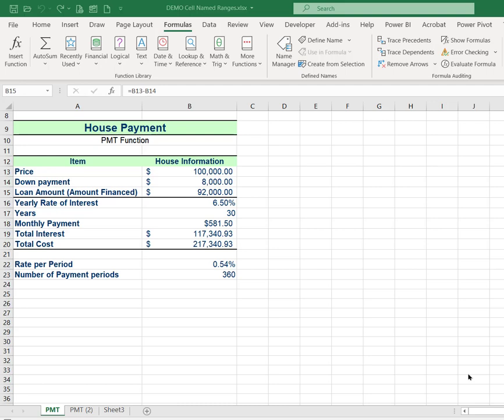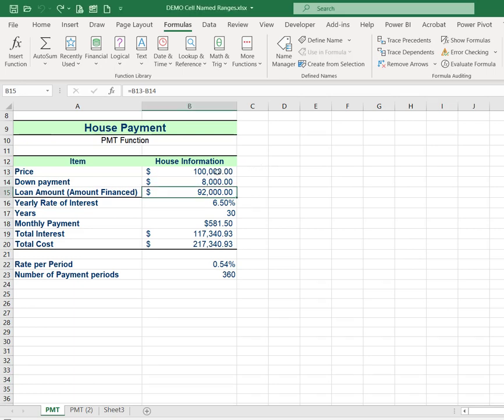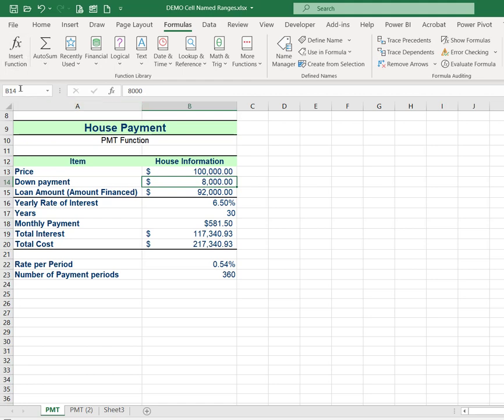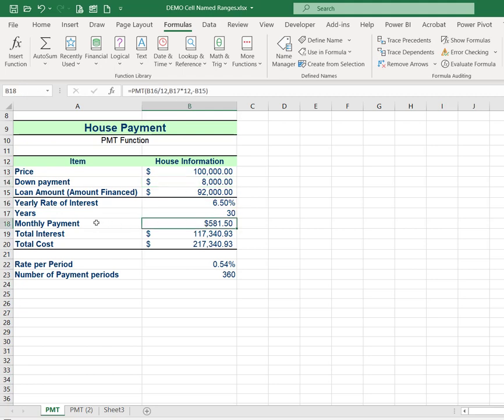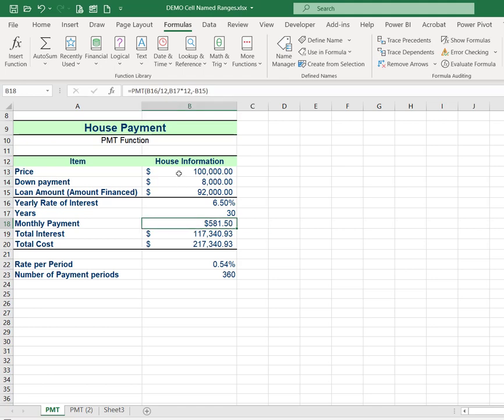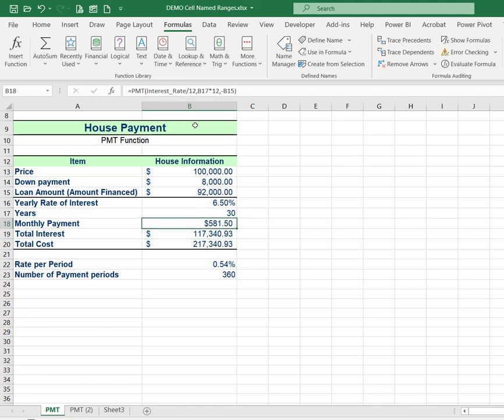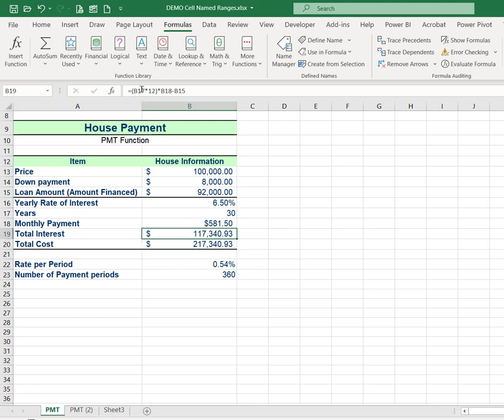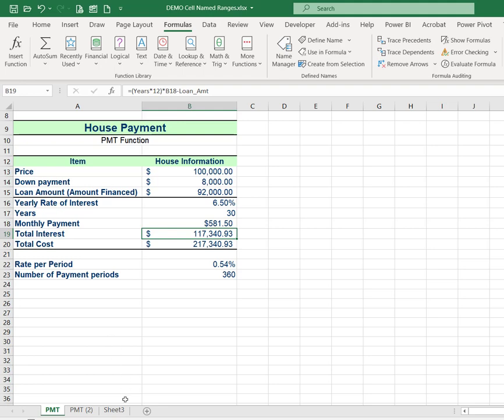EXCEL--Named Cell Ranges in Formulas PMT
Named Cell Ranges in Formulas PMT
How to create a named cell and how to use the cell name in a formula.